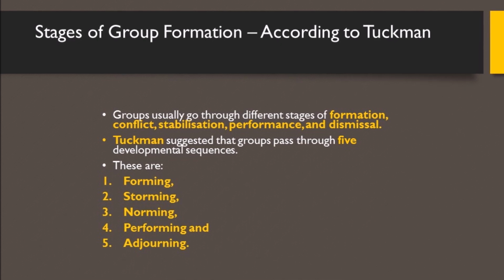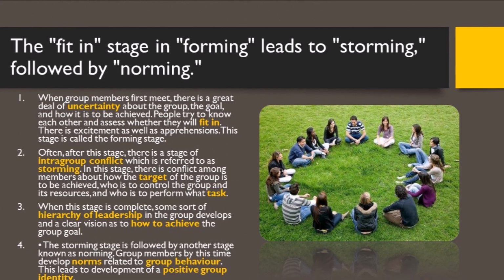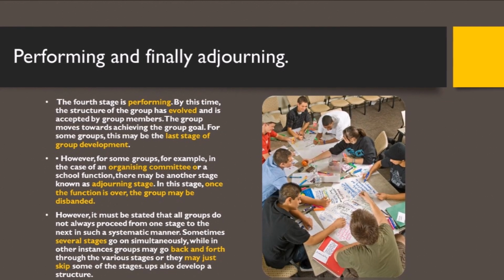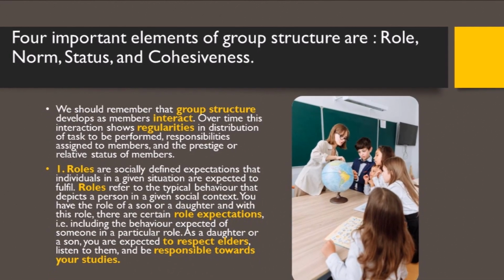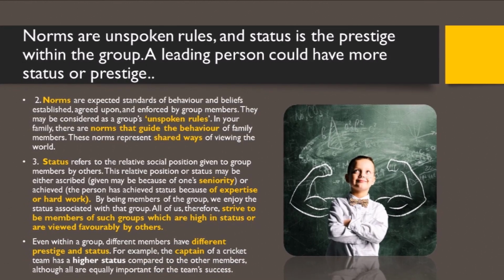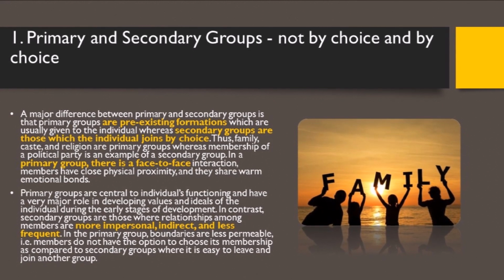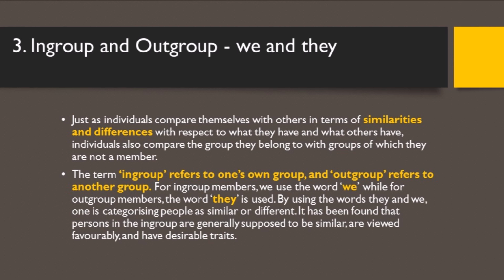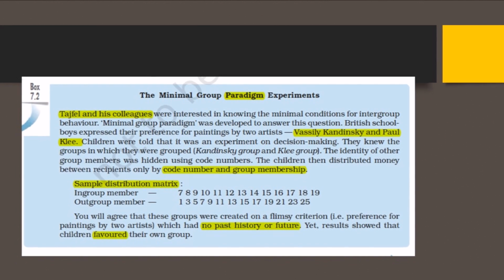Group Formation and Group Dynamics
Welcome to this episode of the "Learn Psychology Series"! Today, we explore Social Influence and Group Processes, focusing on how groups form, evolve, and influence individual behavior. Learn about Tuckman's five stages of group development—Forming, Storming, Norming, Performing, and Adjourning—and the critical elements of group structure, including roles, norms, status, and cohesiveness. Discover different types of groups, from primary and secondary to formal and informal, and understand the Minimal Group Paradigm by Henri Tajfel, which highlights the tendency for favoritism and bias even in minimal group settings. Dive into the complexities of group dynamics and their impact on behavior.